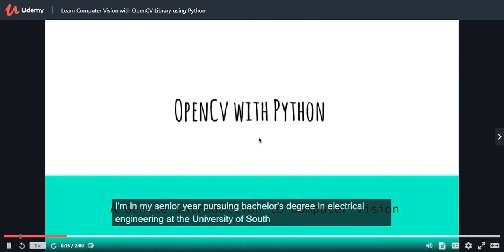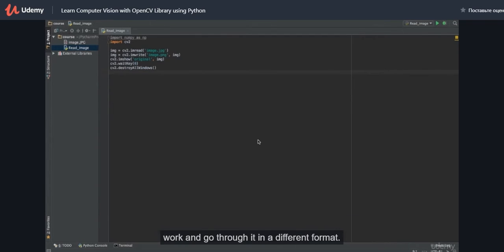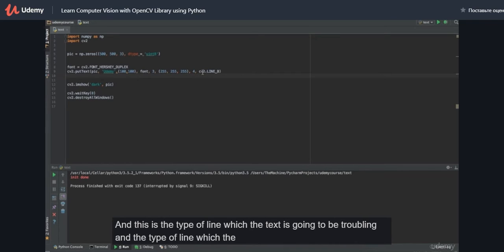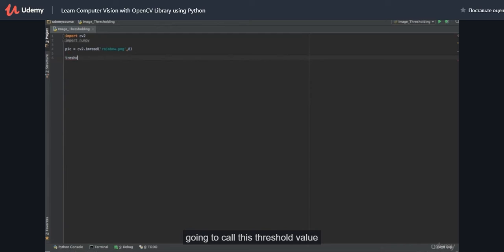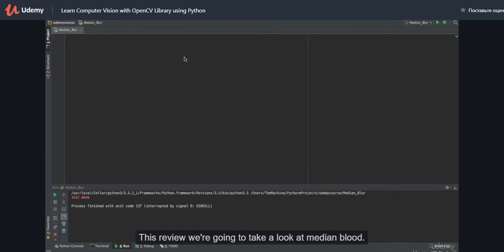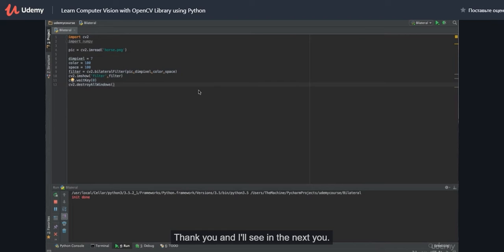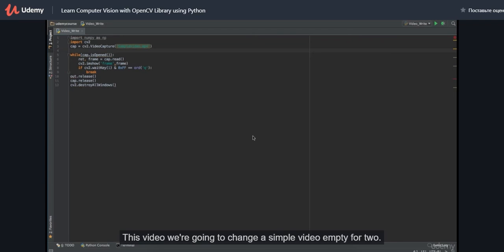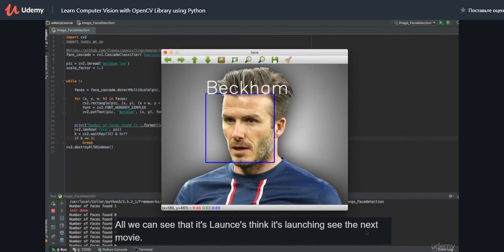LEARN OPENCV in 1.5 HOURS with Python | Build face detection program using the OpenCV with Python😎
Build a face detection program using the OpenCV library with Python

Details
Skill Level: Beginner
Pupils: 35301
Languages: English
Subtitles: Yes
lectures: 25
Video: Only 1 hour

Description
When you watch the promo above you, can see that I have taken a practical approach in explaining computer vision concepts using the image and video processing library OpenCV. Furthermore the practical approach I have taken, involves writing and implementing code in a way that a complete beginner will be able to follow along and understand.

What you will love about this course, is that it is easy to follow along with. All you have to do is watch what I do and try to implement it yourself. I have tried to explain some the functions as simple and brief as possible so that a complete beginner would be able to understand. This course is for you if you are interested in computer vision and want to learn how to use the OpenCv library.

Learn how to use the OpenCV library
Build you own image face detection program
Learn different tools used in image processing
Learn how to use different tools of image filtering with the OpenCV library
Does the course have any (pre) requirements?
Installation of Python and OpenCV on your computer. We'll cover this in lecture 3 and 4
Who is this course for:
For a complete beginner in computer vision

📩 Twiiter: Coming soon!